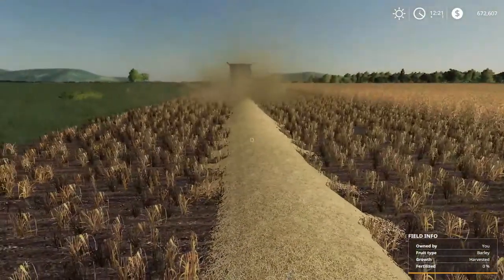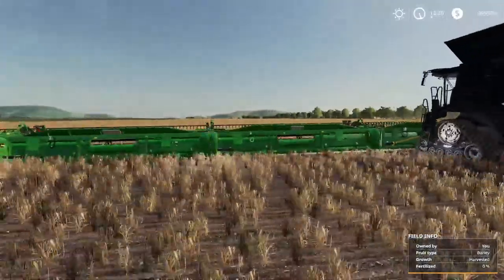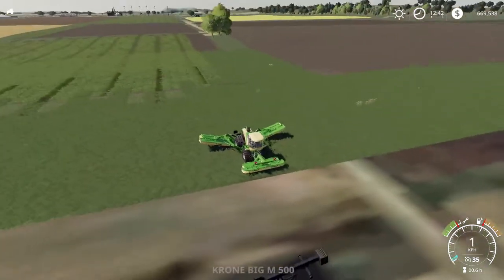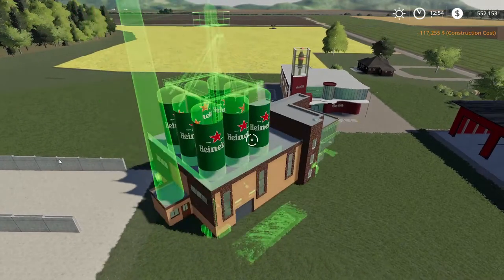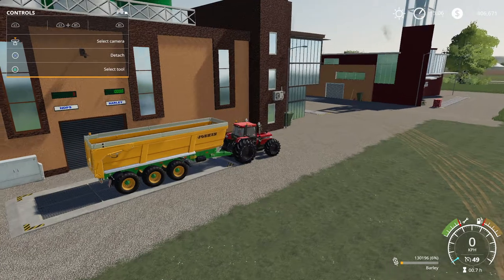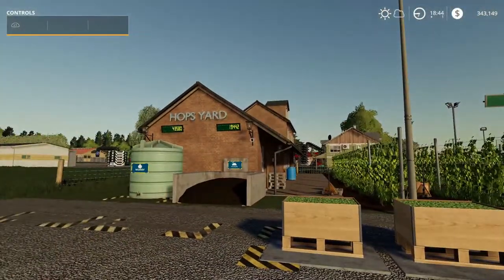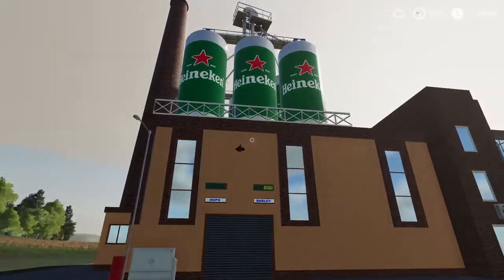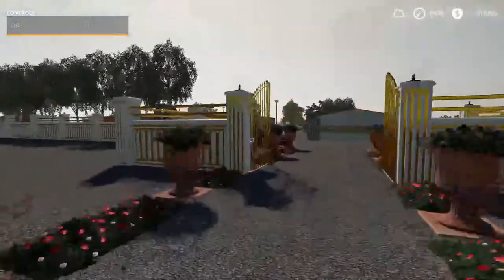FS19 Beer and Coca Cola Factory - Farming Simulator 19 - PC Lets play EP#4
FS19 Beer and Coca Cola Factory :Today I am placing down a Beer factory, and a Coca Cola factory on my farm.
Apperantly these factories are very profitable, and not so difficult to fill up and operate.
Beer factory needs Hops which I will also show how to get.
These factories are only available on PC.

Griffin Indiana PC Lets Play.